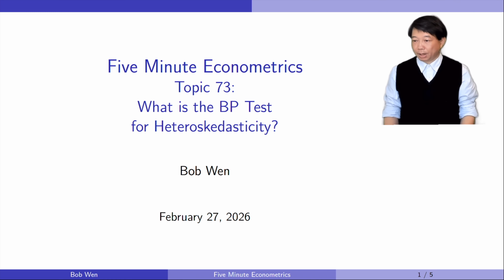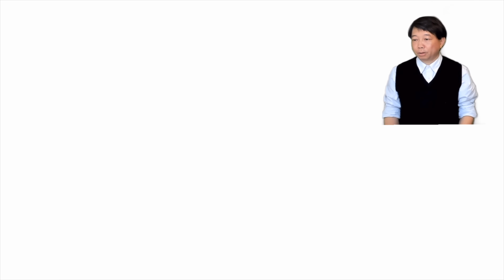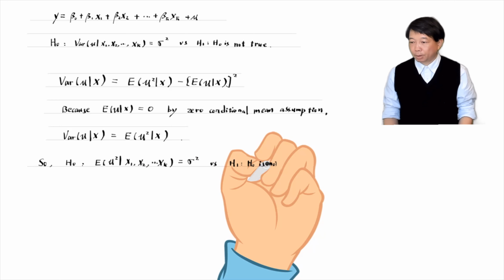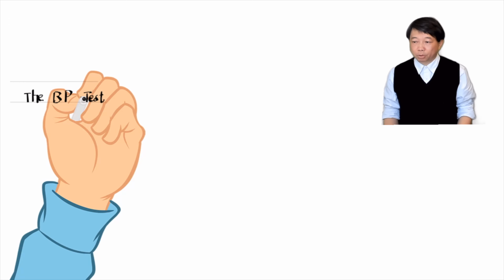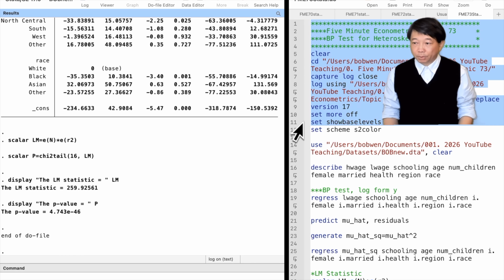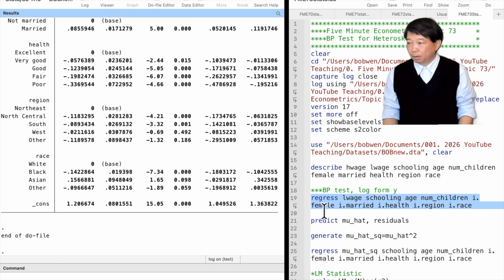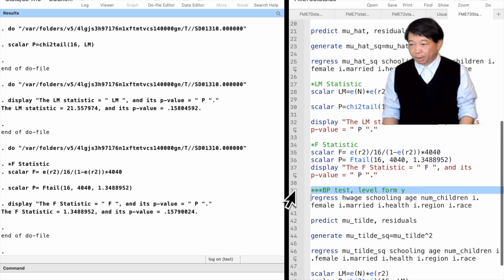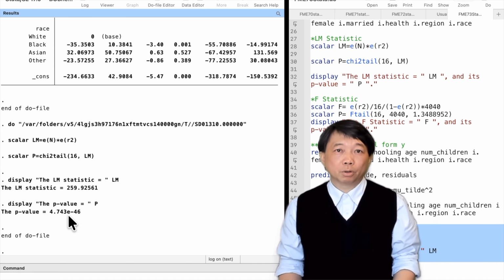What is the BP Test for Heteroskedasticity? |【Five Minute Econometrics】Topic 73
00:49 Breusch-Pagan Test (BP Test) for Heteroskedasticity
04:24 Two Steps to Do a BP Test
05:31 Examples: Logarithmic Form vs Level Form Outcome Variables

Topic 73: What is the BP Test for Heteroskedasticity?

Hi, I am Bob. Welcome back to Five Minute Econometrics. Today, we will explore how to test for heteroskedasticity. We will learn a test that can tell us whether the variance of the error term in the model is nonconstant. The test is known as the Breusch-Pagan test, or the BP test.

1. Solutions to Microeconomics Theory and Applications with Calculus 5th Edition,
2. Solutions to Introductory Econometrics A Modern Approach 7th Edition,
3. Introductory Stata (2022), and
4. Introductory Microeconomics (2022).